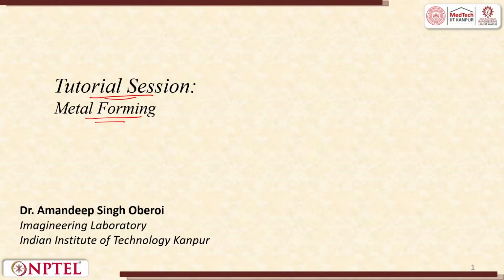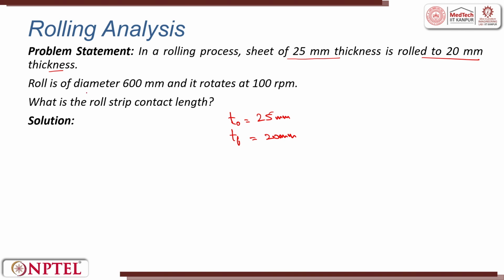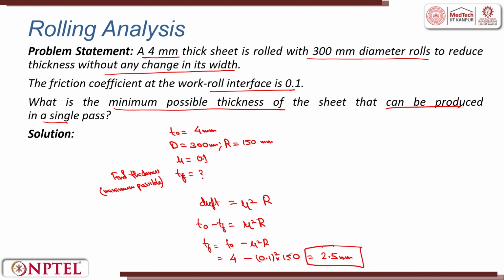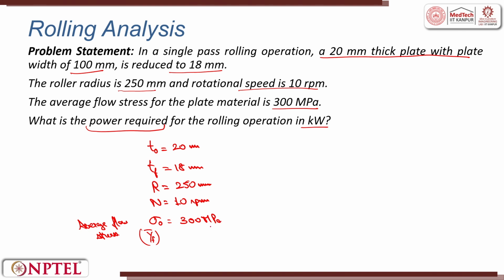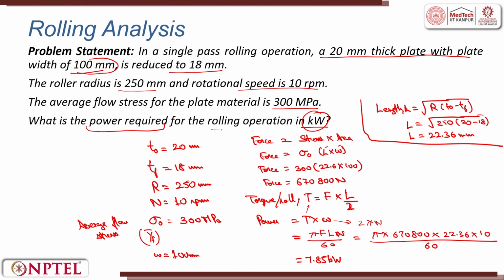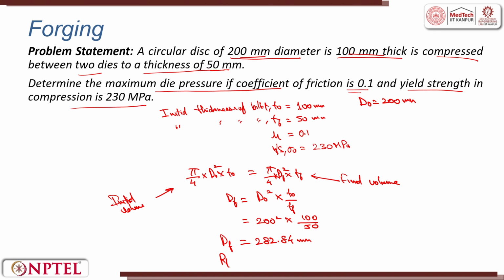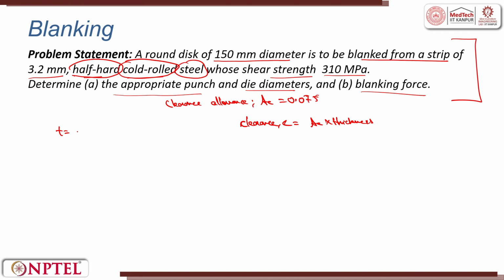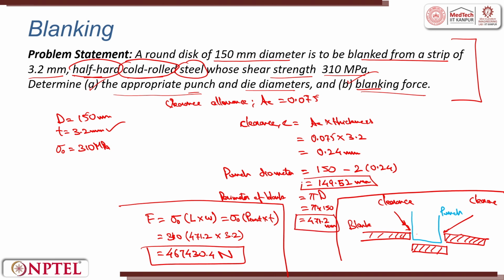Lecture 22: Tutorial-3 (Forming, Part 2 of 2)